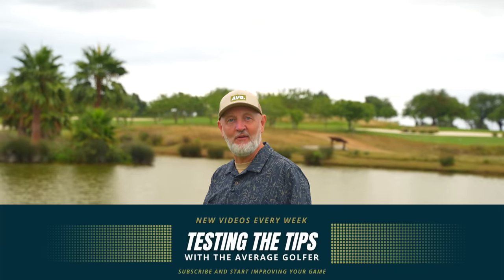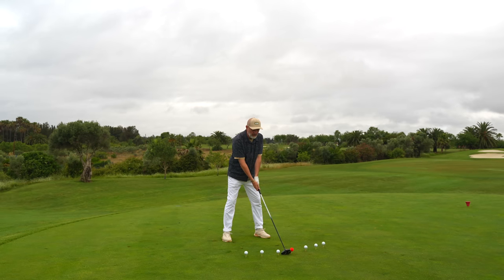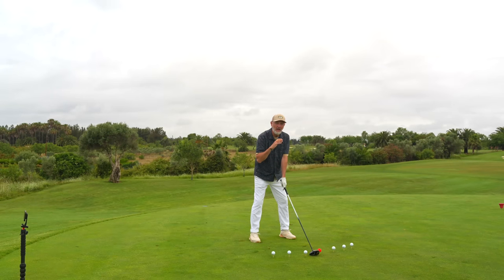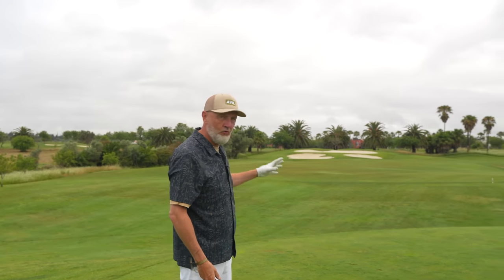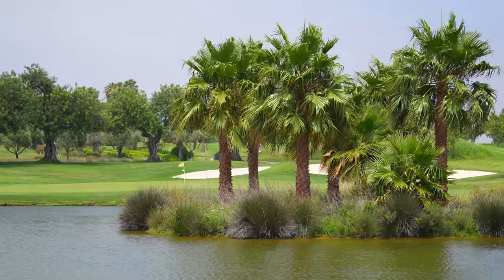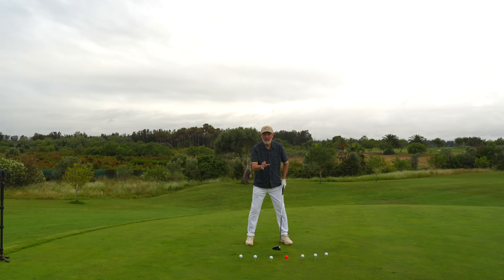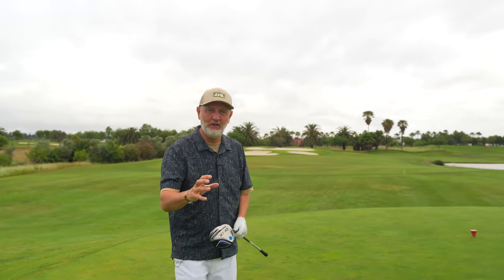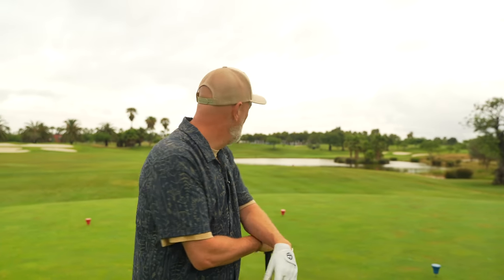What nobody tells you about How to Hit Driver Straight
In todays video I take a look at a tip from Danny Maude which helps us make some changes to hit our driver straight.

If you want to see Danny's video then please follow the link below @DanielMaude